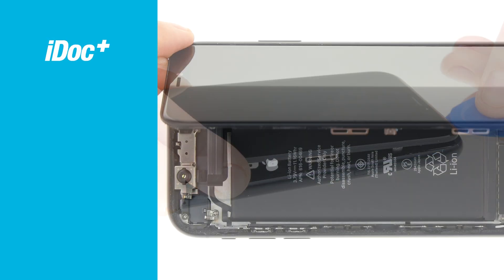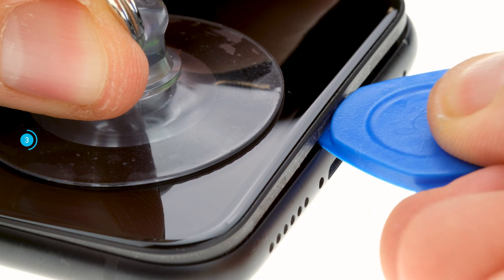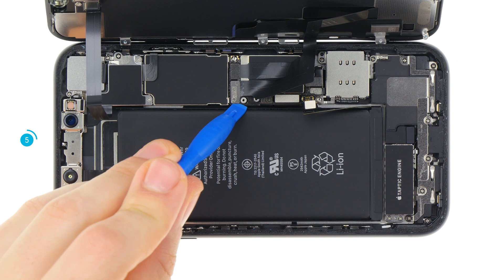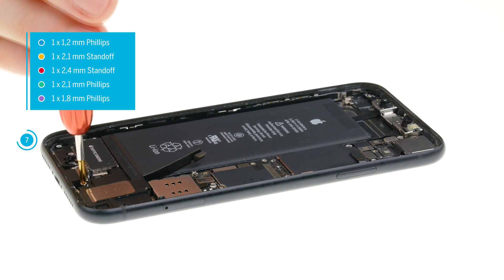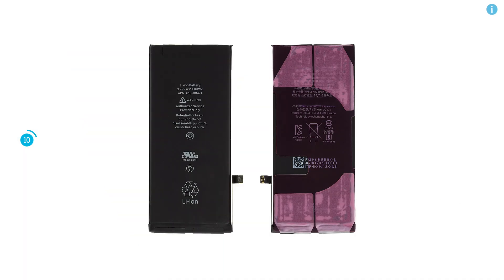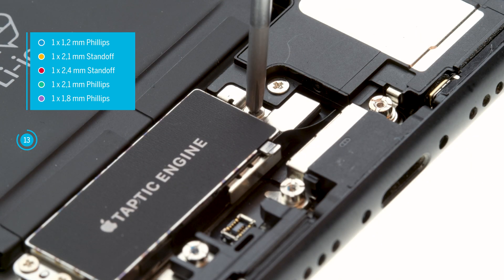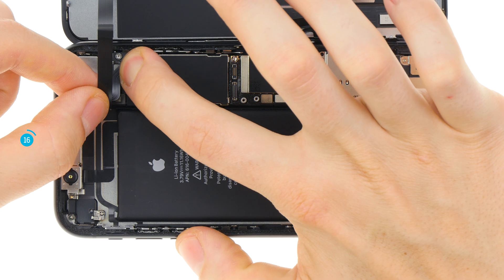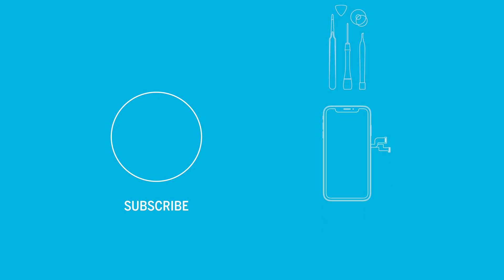iPhone XR – Battery replacement [repair guide including reassembly]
In our latest repair guide, we show you how to replace the iPhone XR battery. With detailed instructions and macro shots you will reach your goals and replace the weak battery of your iPhone Xr on your own.

Recommended Tools: Pentalobe screwdriver, Phillips screwdriver, Y-Type screwdriver, pick, suction cup, spatula, tweezers and spudger. You also need a heat gun because the display is glued on.